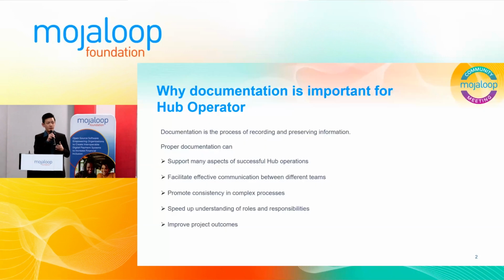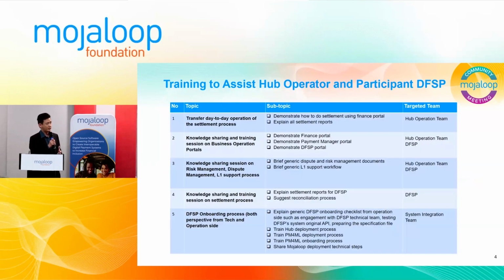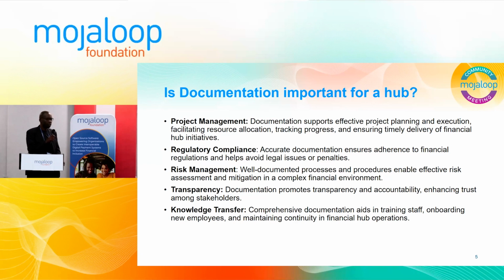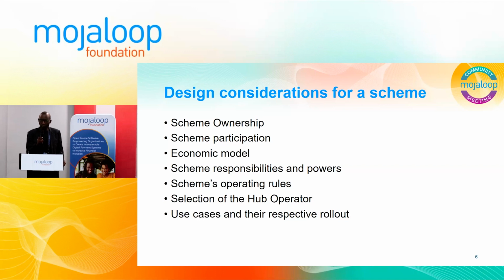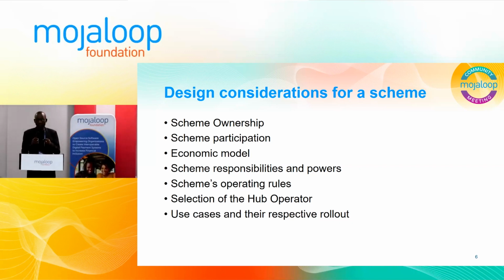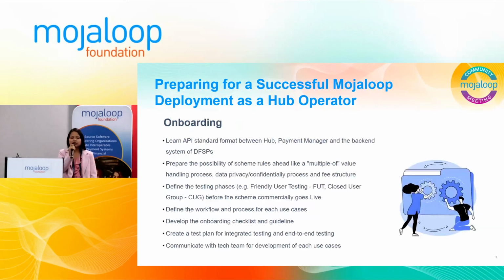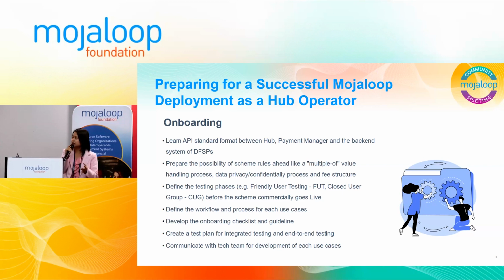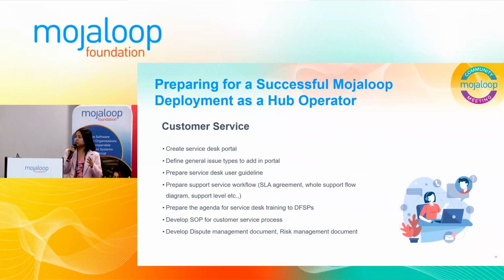Hub Operations Readiness - Pyae Phyo Lwin and Su Mon Aung